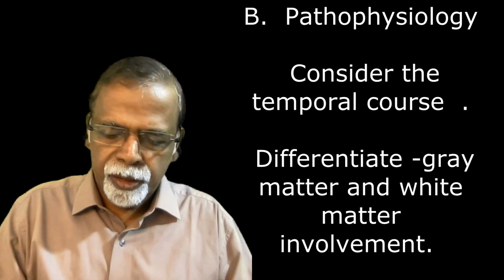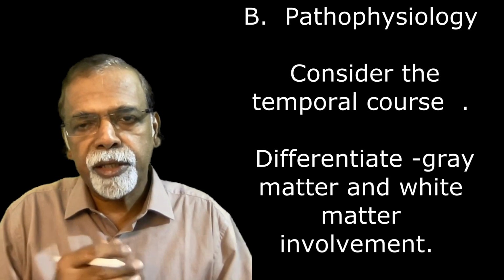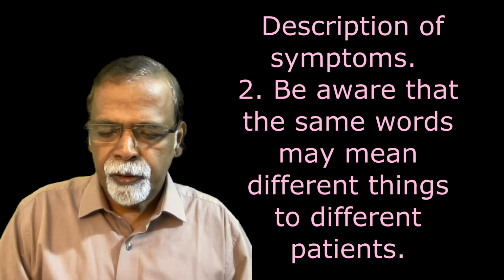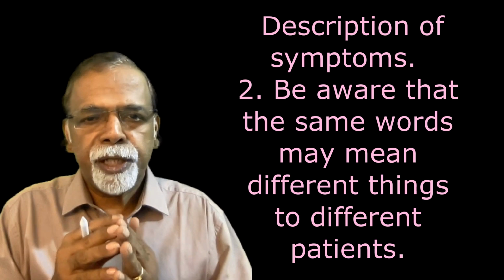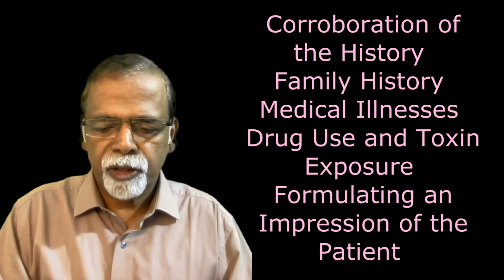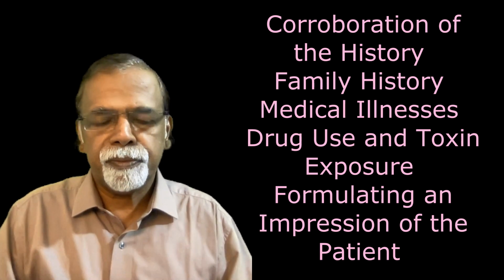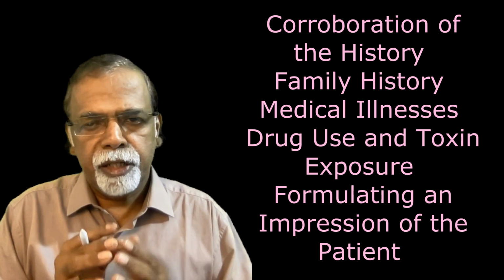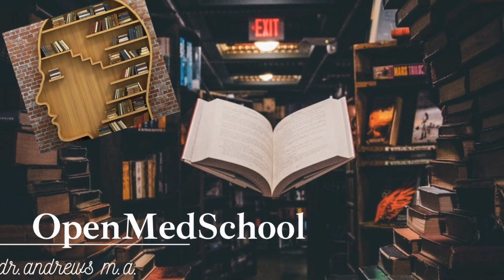NEUROLOGY SIMPLIFIED- The Neurologic Method and History Taking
The Neurologic Method and History Taking
I. Introduction
• Neurologic diseases are common and costly.
• According to the World Health Organization, they affect more than 1 billion people worldwide.
• A proper approach to diagnosis is essential to avoid errors and ensure timely treatment.
II. The Neurologic Method A. Define the Anatomy 1. Identify the region of the nervous system responsible for symptoms. 2. Determine if it's localized, multifocal, or diffuse. 3. Differentiate between the central nervous system (CNS) and peripheral nervous system (PNS). 4. Further localize the issue within the CNS or PNS.
B. Identify the Pathophysiology 1. Look for clues to the underlying disease process in the patient's history. 2. Differentiate between gray matter and white matter involvement. 3. Consider the temporal course of the illness.
III. The Neurologic History A. Description of Symptoms 1. Pay attention to the patient's description of symptoms. 2. Be aware that the same words may mean different things to different patients.
B. Corroboration of the History 1. Seek additional information from family, friends, or observers to verify the patient's description.
C. Family History 1. Consider the presence of genetic components in neurologic disorders.
D. Medical Illnesses 1. Be aware of systemic disorders that may be associated with neurologic diseases.
E. Drug Use and Toxin Exposure 1. Inquire about the patient's history of drug use and exposure to toxins.
F. Formulating an Impression of the Patient 1. Observe the patient's behavior, language, and mood during the history-taking process.
IV. Conclusion
• The neurologic method, which involves defining anatomy and identifying pathophysiology, combined with a thorough neurologic history, is essential for accurate diagnosis and treatment of neurologic disorders.

Title: The Neurologic Examination
I. Introduction
• The neurologic examination is a complex and challenging assessment.
• Mastery is crucial for neurologists and specialists but fundamental components are essential for all clinicians.
• An organized and systematic approach is essential to avoid errors.
• Learning through practice and consistency is key.
II. Sequence of the Neurologic Examination A. Mental Status B. Cranial Nerves (CN) C. Motor System D. Reflexes E. Sensory System F. Coordination G. Gait
III. Components of the Neurologic Examination A. Mental Status 1. Assessing consciousness, orientation, memory, and cognition. 2. Detecting any signs of confusion, disorientation, or cognitive impairment.
B. Cranial Nerves 1. Evaluate the function of all 12 cranial nerves. 2. Assess visual acuity, extraocular movements, facial sensation, and more.
C. Motor System 1. Evaluate muscle strength, tone, and bulk. 2. Check for muscle atrophy, weakness, or abnormal movements.
D. Reflexes 1. Assess deep tendon reflexes (e.g., knee-jerk reflex). 2. Check for pathological reflexes (e.g., Babinski sign).
E. Sensory System 1. Evaluate sensory modalities (e.g., light touch, pinprick). 2. Detect any areas of hypoesthesia, anesthesia, or abnormal sensations.
F. Coordination 1. Observe fine motor skills, rapid alternating movements, and point-to-point movements. 2. Check for dysmetria, tremors, or other coordination deficits.
G. Gait 1. Assess the patient's ability to walk and maintain balance. 2. Look for abnormalities in gait, such as ataxia or weakness.
IV. Minimal Neurologic Screening Examination
• A brief examination that can be completed in 3-5 minutes.
• Focus on essential components to screen for neurologic abnormalities.
• Useful for patients without specific neurologic symptoms.
V. Additional Points to Note
• Describe findings clearly in documentation.
• Detect subtle CNS abnormalities through careful comparisons.
• Reproduce activities that trigger symptoms during the examination.
• Tailor tests to the patient's specific complaints for assessing changes over time.
VI. Conclusion
• The neurologic examination is a critical tool in diagnosing neurologic disorders.
• A systematic approach, practice, and consistency are essential for mastering this complex assessment.